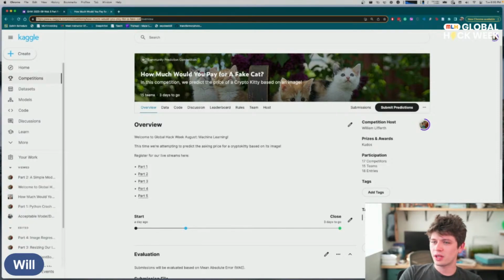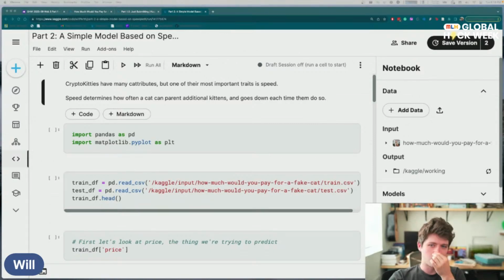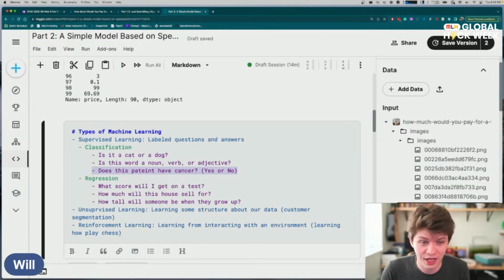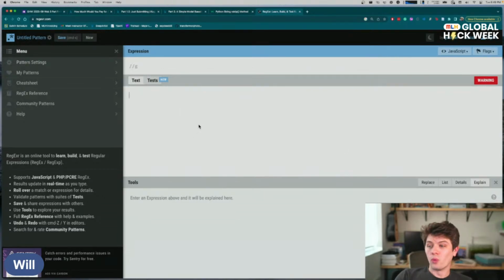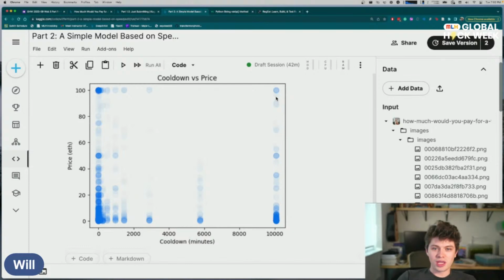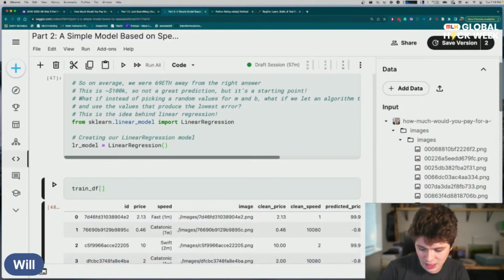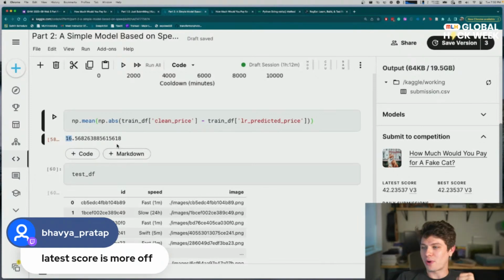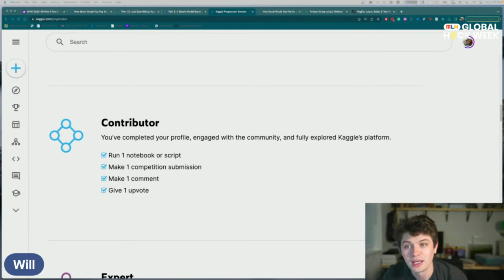Machine Learning with Cats: Part 2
In this stream we build a simple model based on speed, and look at preprocessing our images.